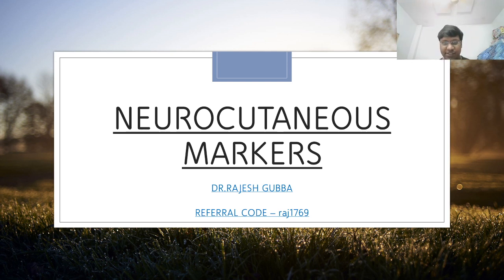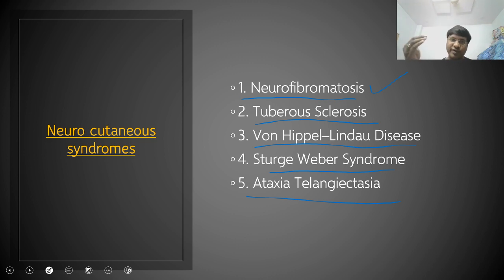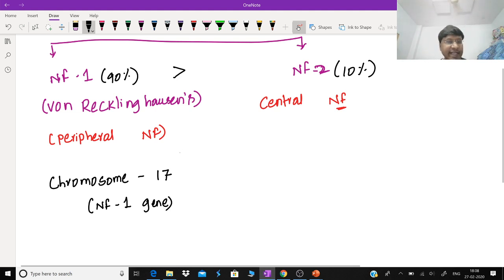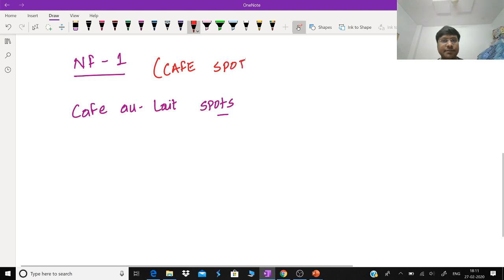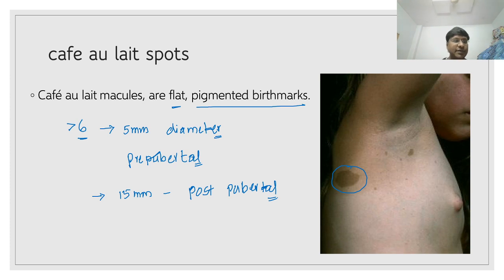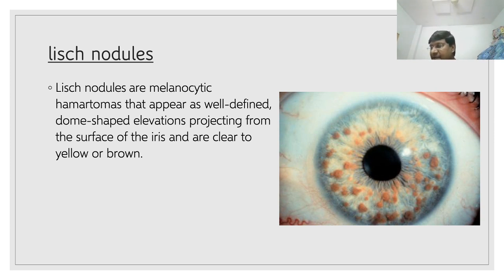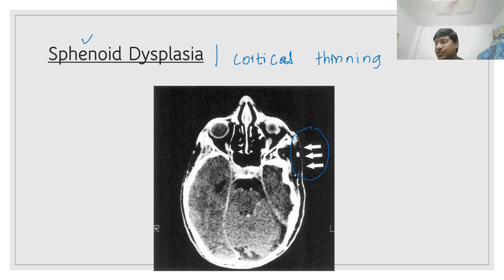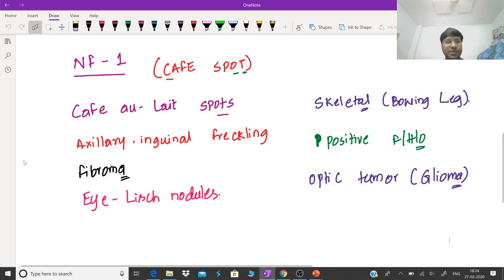NIMHANS | General Medicine | Neurocutaneous Markers Part I By Dr. Rajesh Gubba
Use Special Code:- "raj1769"
Unacademy Plus Subscription Benefits:
1. Learn from your favorite teacher
2. Dedicated DOUBT sessions
3. One Subscription, Unlimited Access
4. Real-time interaction with Teachers
5. You can ask doubts in the live class
6. Download the videos & watch offline
Plus Courses by Top NEET PG Educators of India Dr. Nikita Nanwai, Dr. Rajamahendran, Dr. Mohammed Azam, Dr. Pawan Kandhari, Dr. Meenakshi Sundaram, Dr. Rajesh Gubba, Dr.Ankit Khandelwal, Dr. Naveen Porwal, Dr. Preeti Sharma, Dr. Ramyasree B, Dr, Rama Shankar, Dr. Abhishek Gupta, Dr. Vineet Sehgal, Dr. Siraj Ahmad